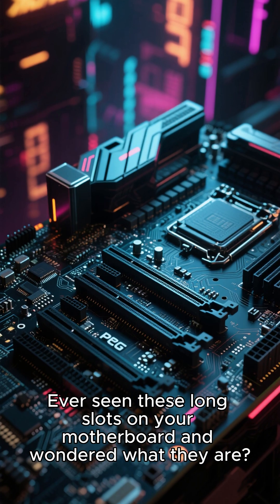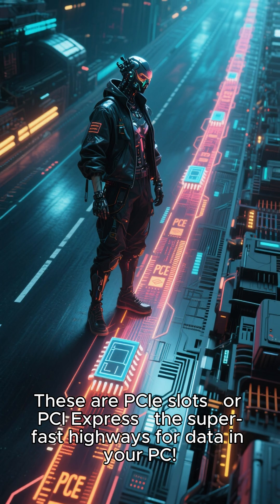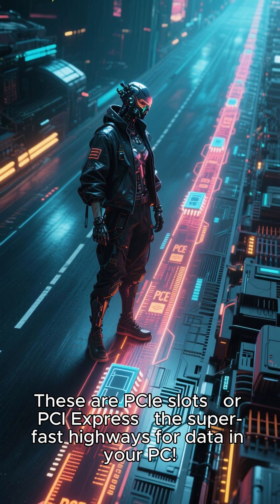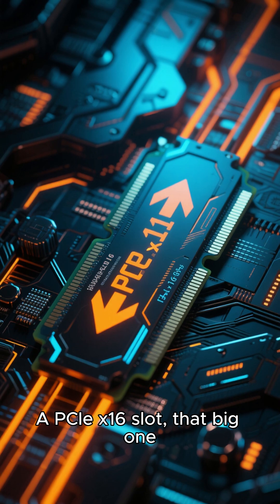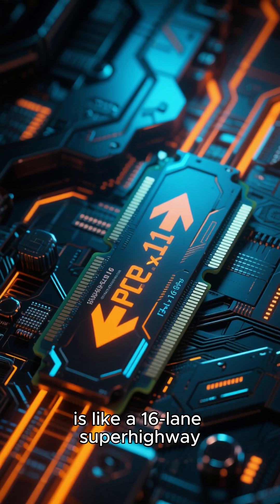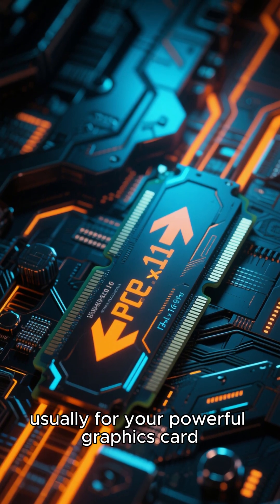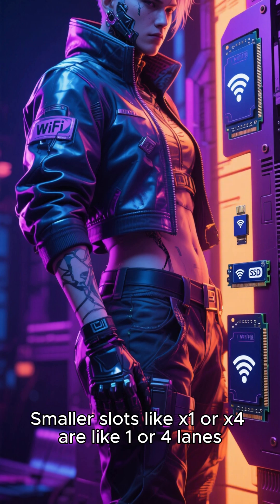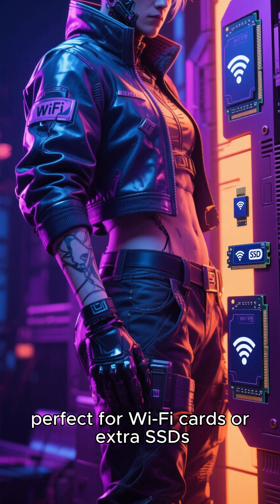PCIe Slots Explained: Why "Lanes" & "Generations" Matter for Gaming!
Ever heard of PCIe lanes and generations (Gen 3, 4, 5) and felt lost? 🤔 This YouTube Short simplifies PCI Express slots, explaining how these crucial connections impact your PC's performance, especially for your Graphics Card and super-fast SSDs!

Learn:
- What PCIe slots are on your motherboard
- The "highway" analogy for PCIe "lanes" (x1, x4, x16)
- How "generations" (speed limits) affect data transfer
- Why a faster PCIe connection means better gaming FPS and quicker load times

Unlock the full potential of your components by understanding PCIe!